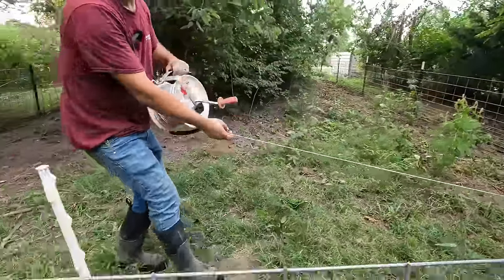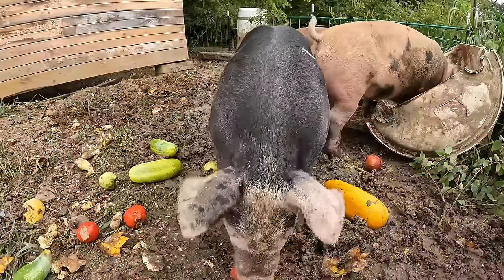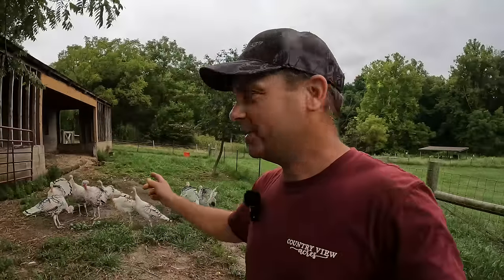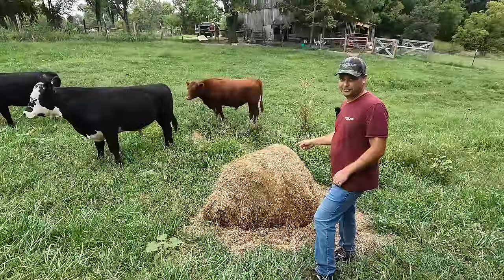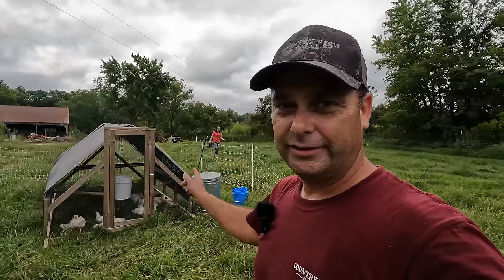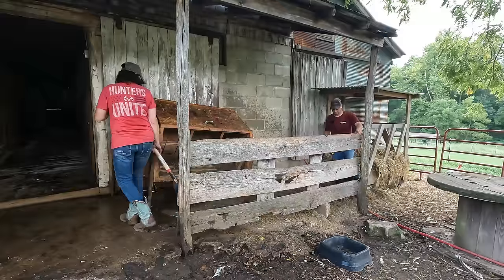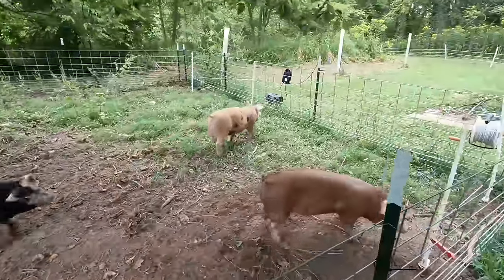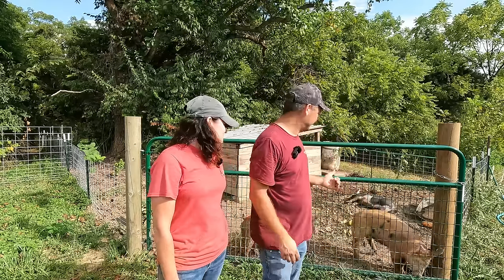The Pigs Learn not to chew on electric Fence, Turkeys Fighting, and a Full day of livestock chores.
Our Amazon Shop full of great Homesteading items: